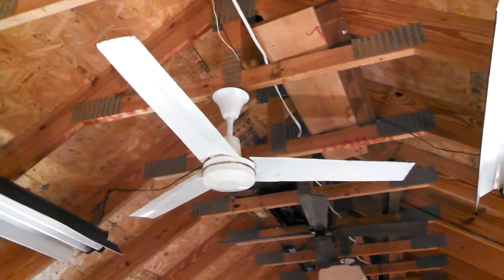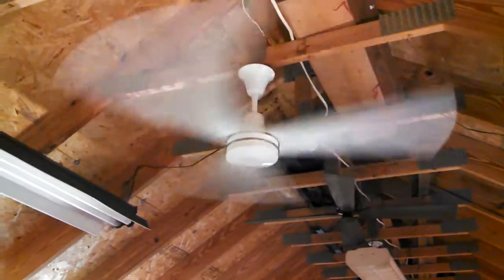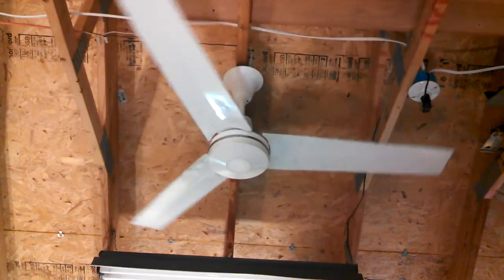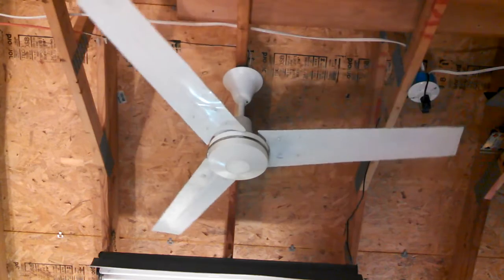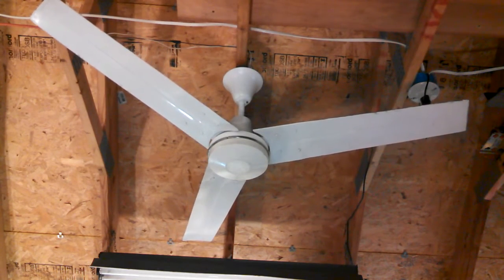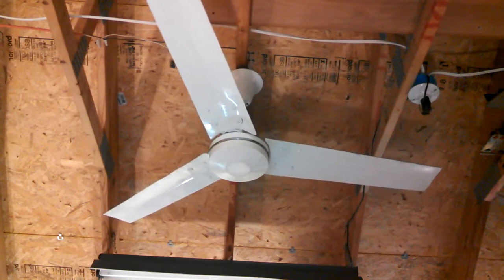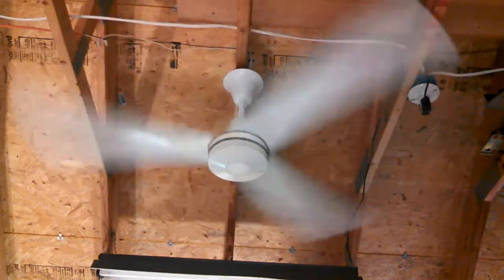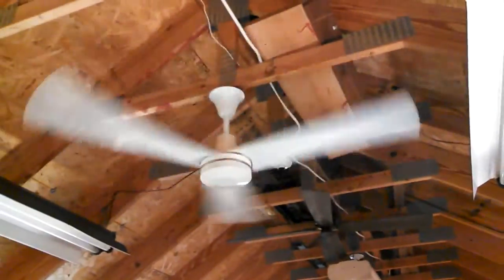Dayton/Leading Edge industrial/commercial Ceiling Fan (garage Dayton testing 2)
. Model 4C854 I think.

I am attempting to determine why the speed control for these fans (in the garage) kept failing.  This fan has a 6uf capacitor and steel blades.  I also test it with the amp meter, decade box, and solid state speed control.

Edit: I am attempting to determine the OEM for these fans.  It may have been Weatherite Industries LTD, Westinghouse, or China Cold Storage & Engineering Co LTD.  If you have more information, let me know!